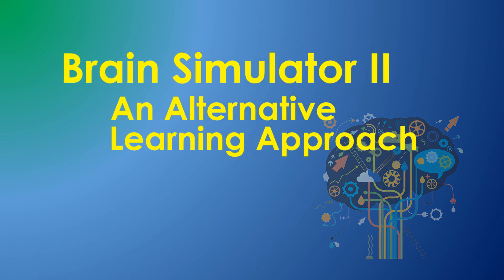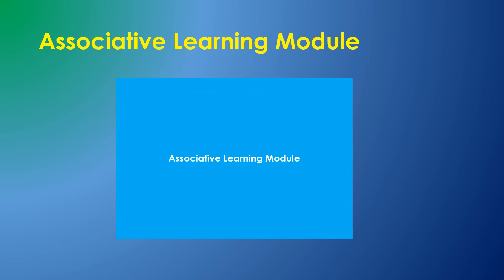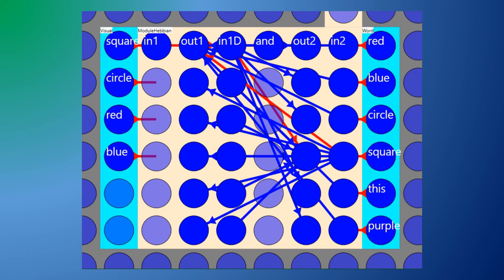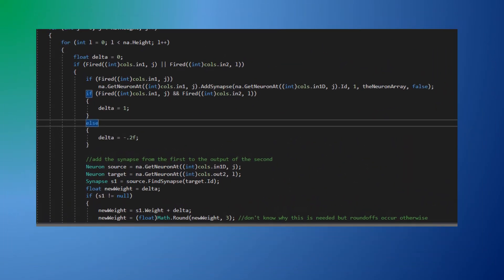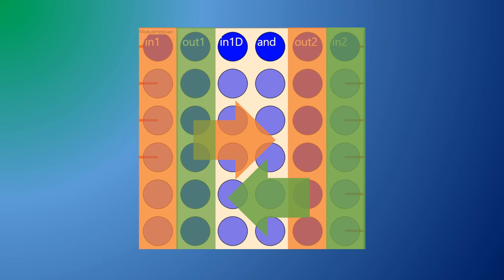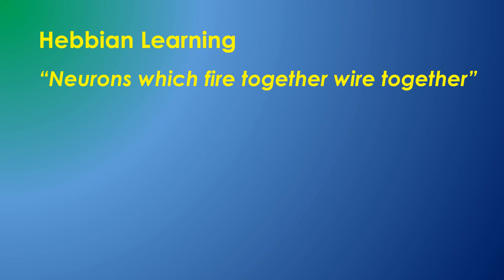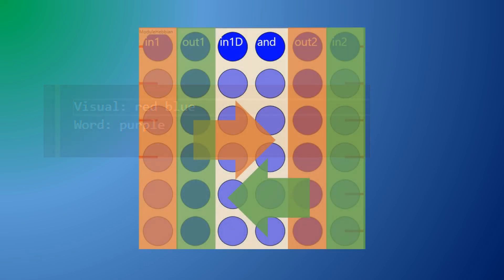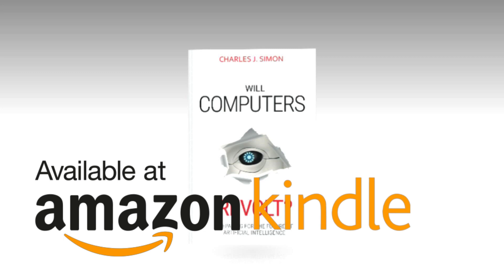An Alternative Learning Approach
How to build a spiking network which can do associative learning. This alternative to backpropagation highlights how a Hebbian Learning system can work with a spiking neuron model.